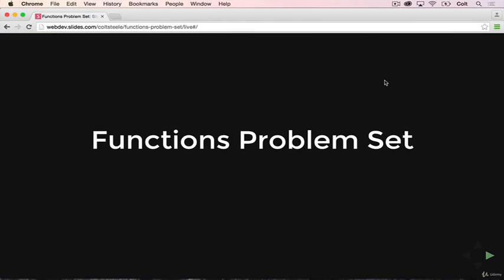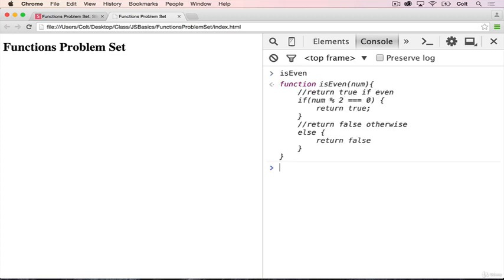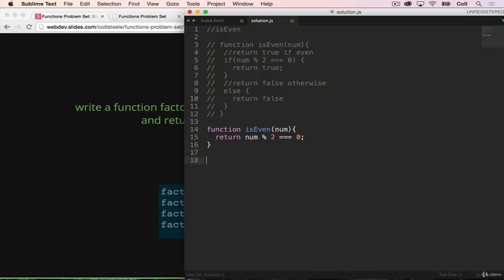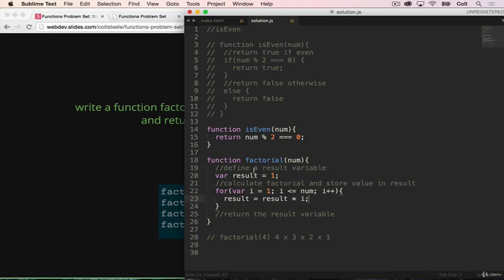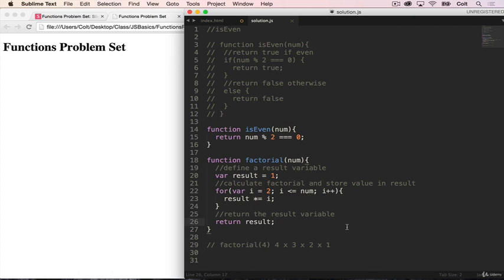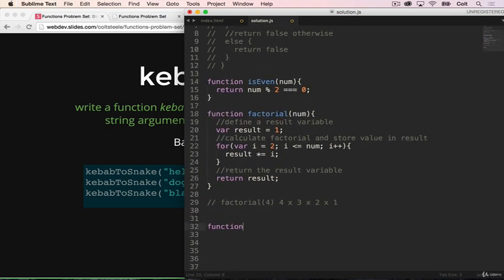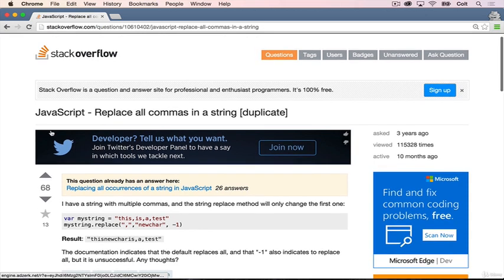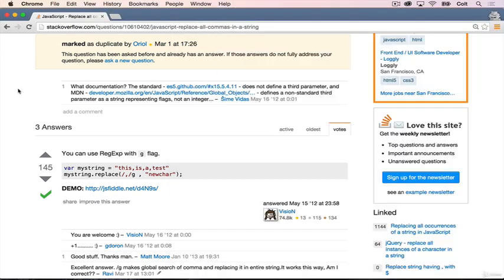114.Functions Problem Set Solution